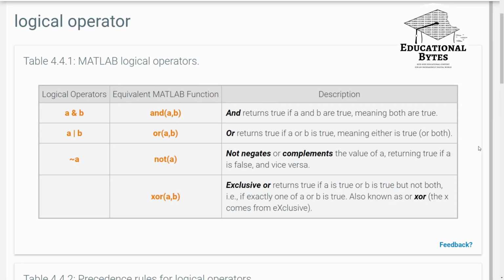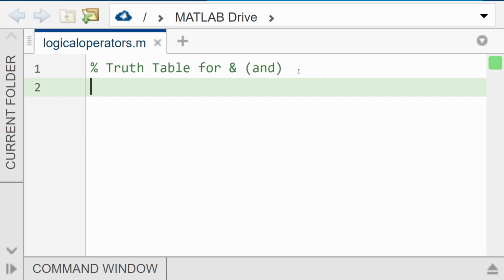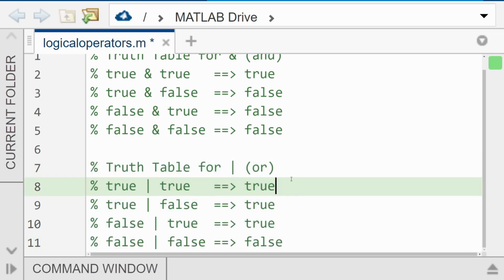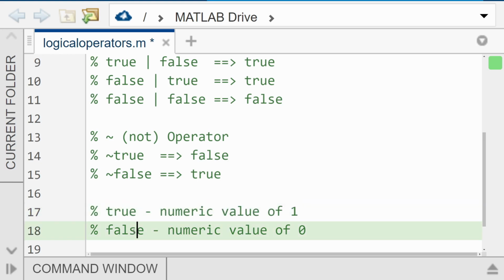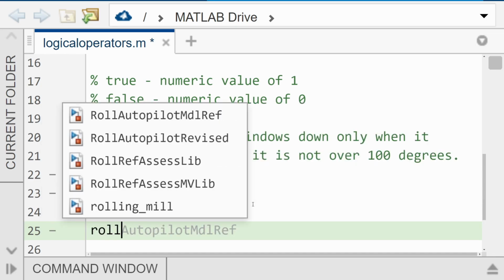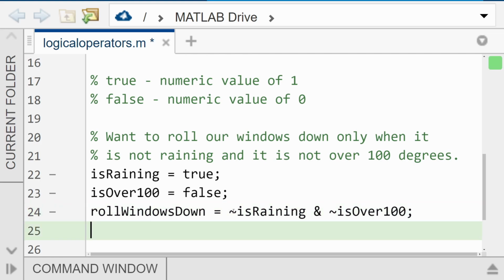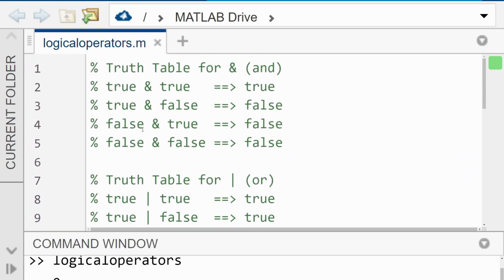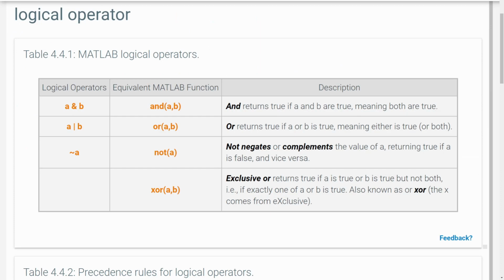Logical Operators in MATLAB® an Educational Bytes Short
An explanation of logical operators and working with logical operators in the MATLAB® environment. This content was created for use in UIC's Programming for Engineers with MATLAB® (CS 109, Fall 2020).

00:00 - Explanation of logical operators
00:59 - Order of operations
01:20 - Truth tables for the logical operators
02:56 - What is shown as output for logical variables?
03:35 - Using logical operators in MATLAB®